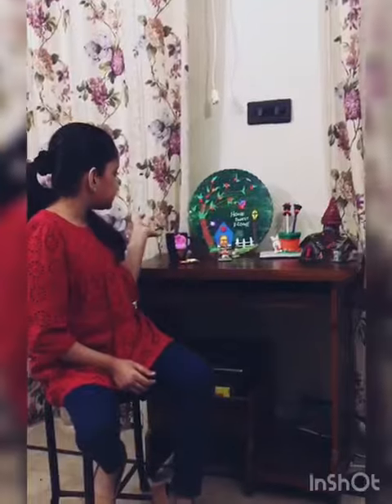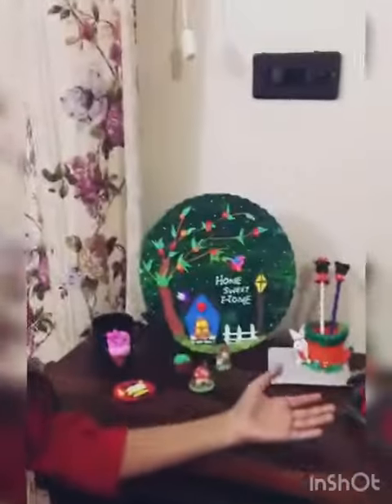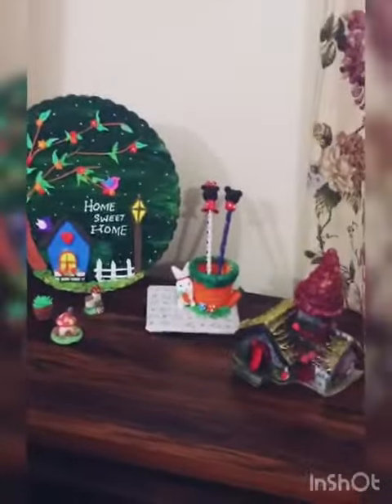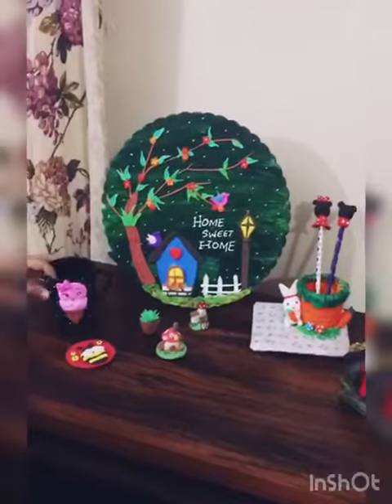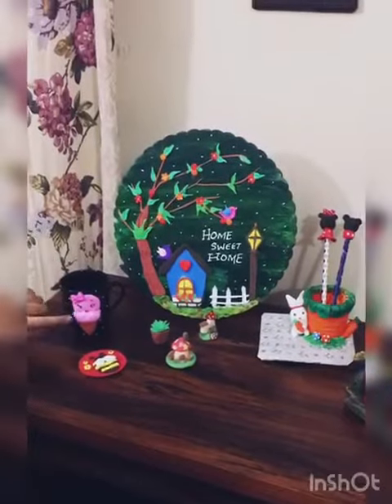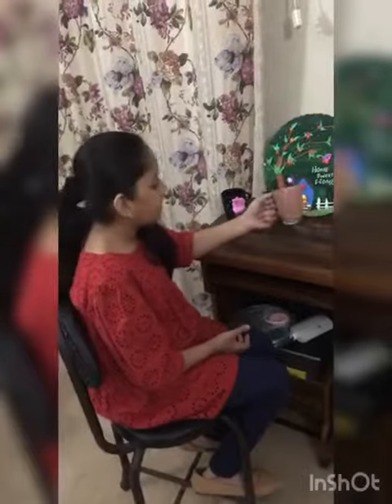Anaum Kashif | TFS Schooling System | Orange Bites Entertainment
Orange Bites Entertainment

Orange Bites Entertainment is all about Vlogs, Podcast, Informative Videos, Talent Promotion, Singing, Comedy, Reactions & Reviews.